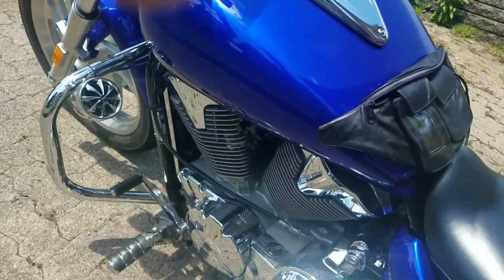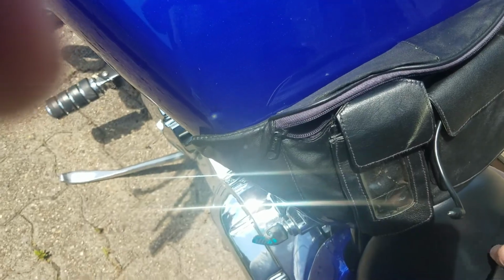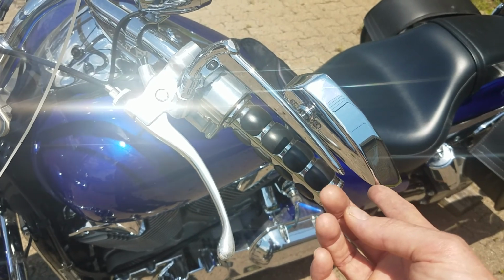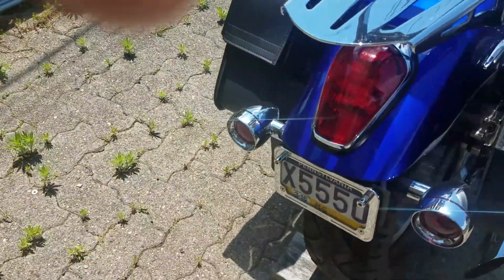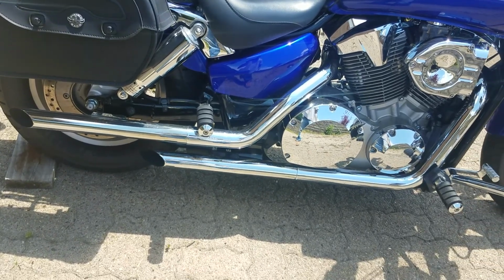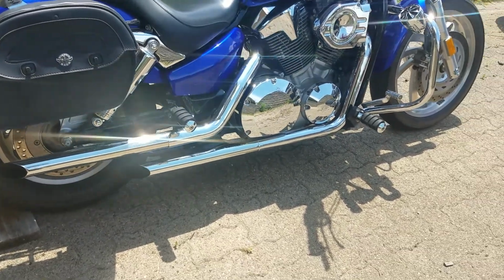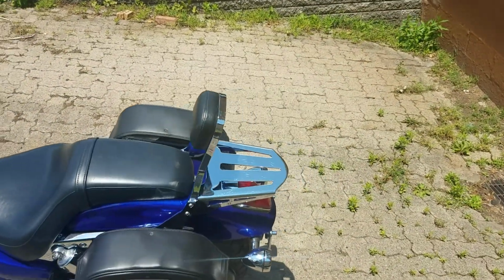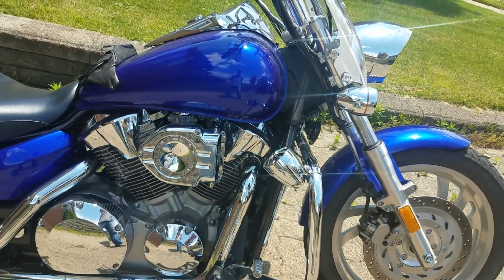2005 vtx 1300 c for sale